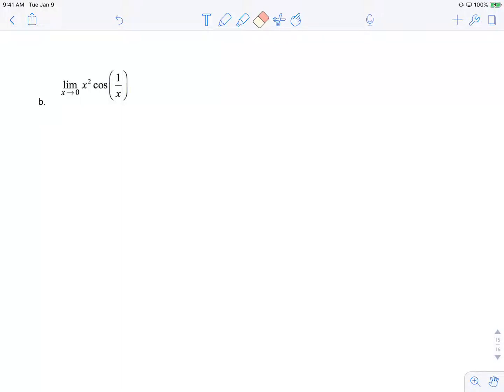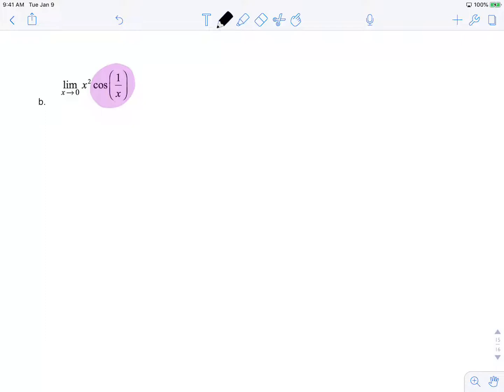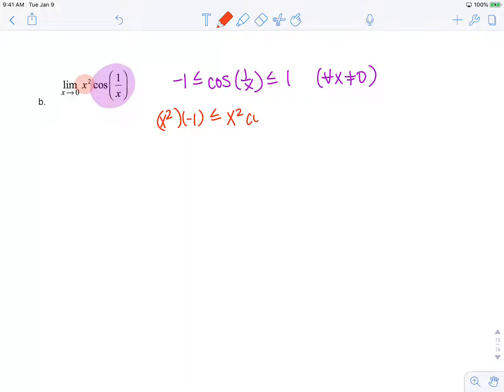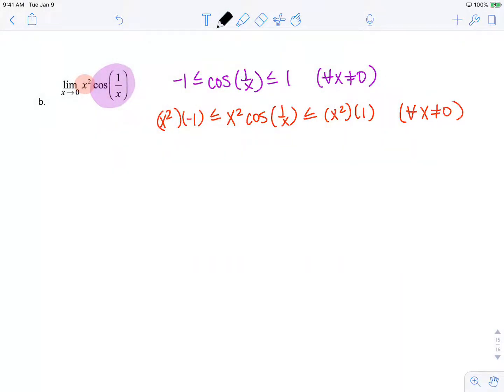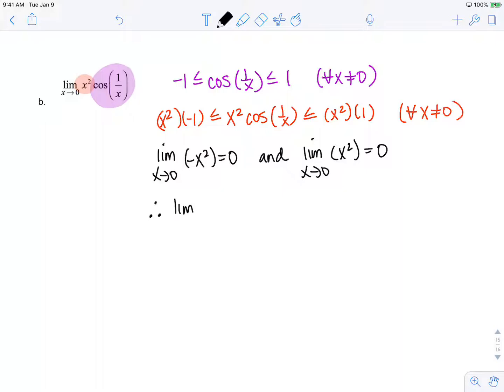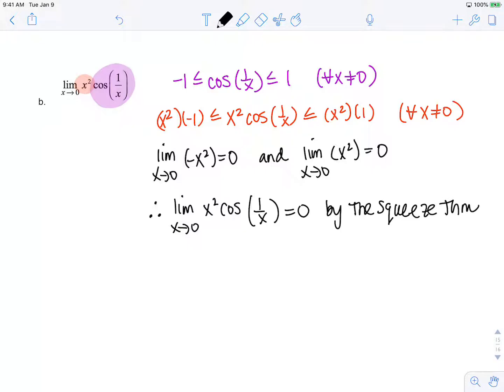CALC 1 4 4C